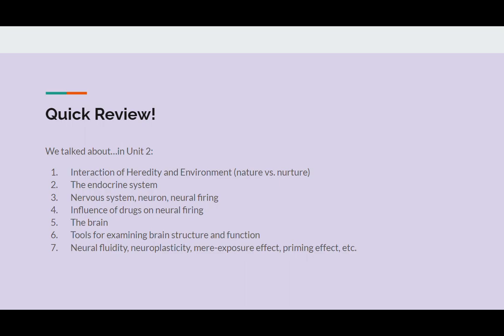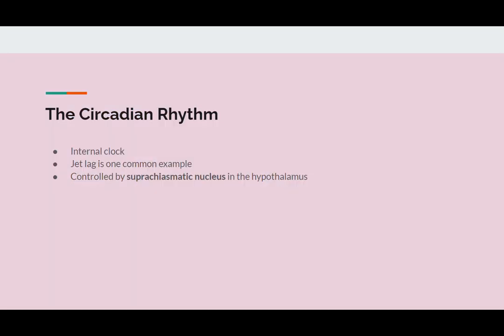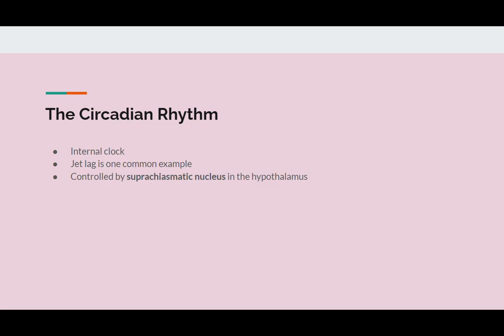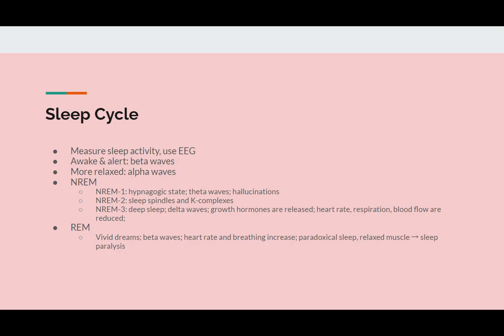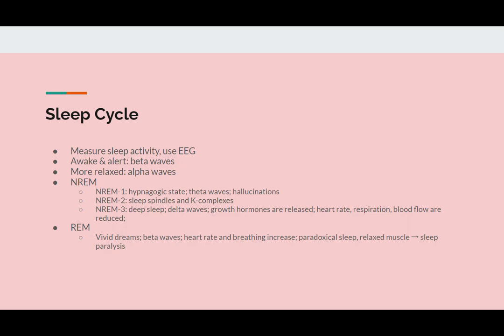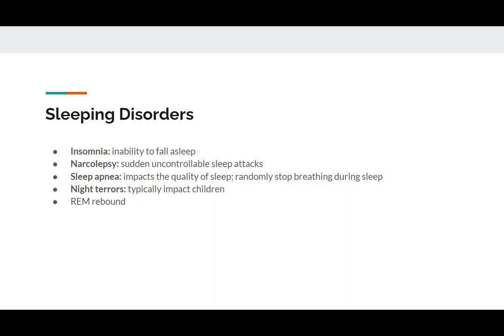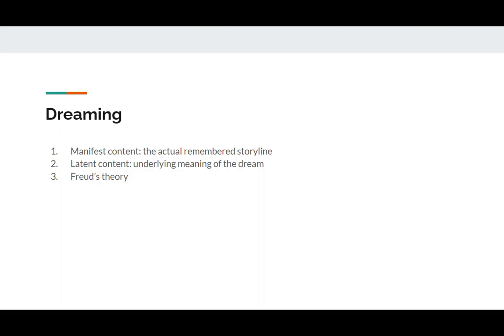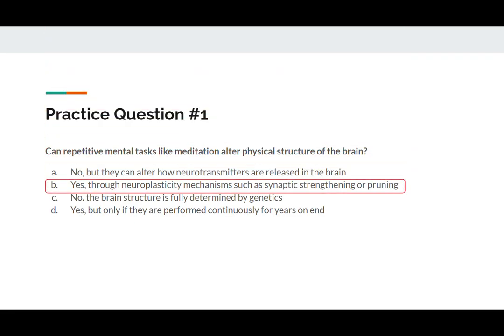AP PSYCH COURSE #13: Unit 2.9 Sleep & Dreaming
Hey! This is our last video of Unit 2 (Biological Basis of Behavior), and we covered sleep disorders, sleep cycles & stages, circadian rhythm, and a quick recap of previous Unit 2 video!